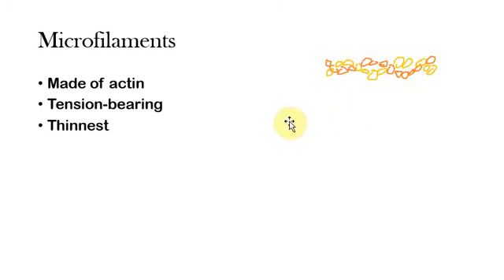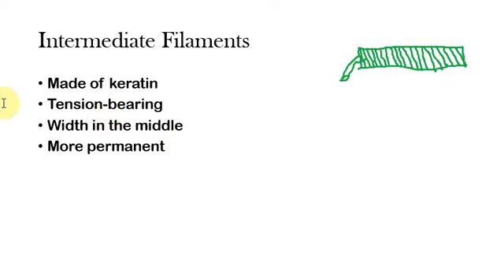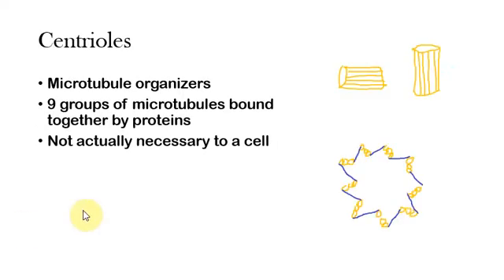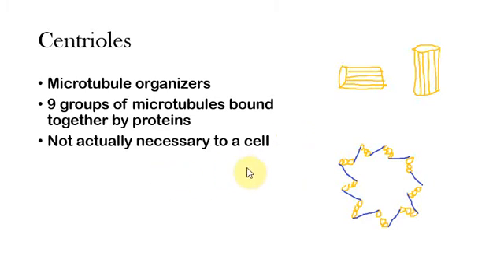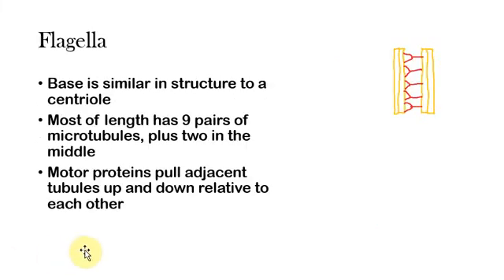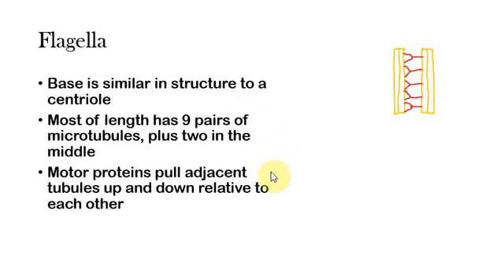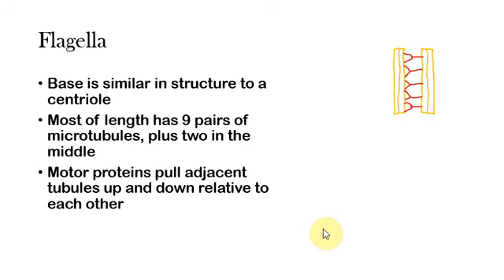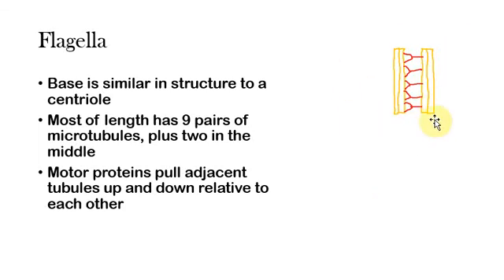AP Biology: Cytoskeleton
Max explains the parts that make up a cytoskeleton and applies this knowledge to the cell.